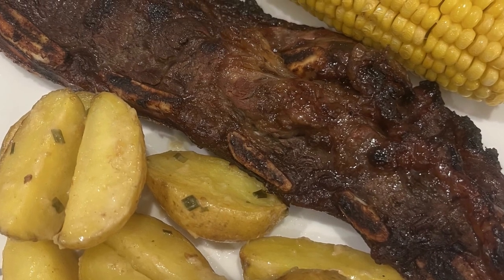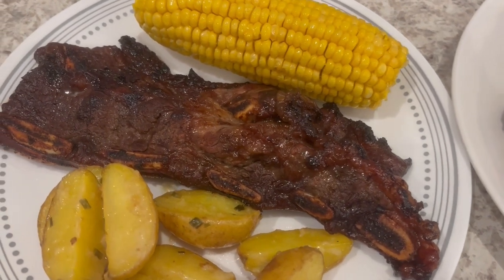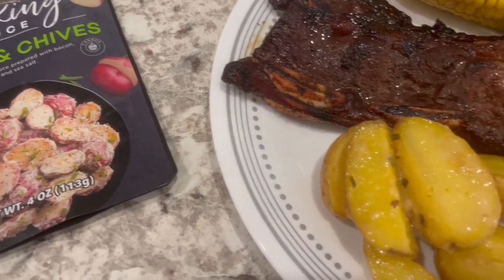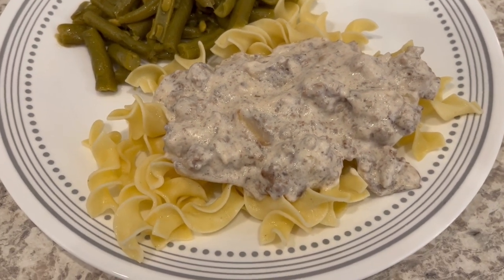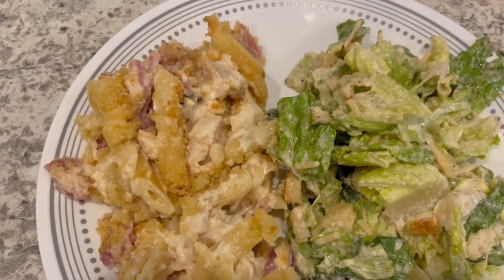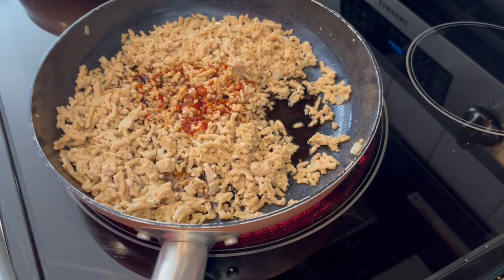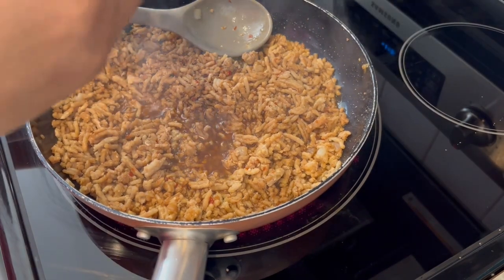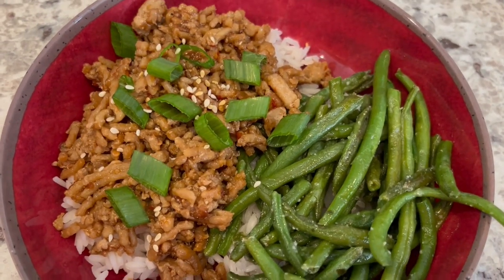Week 5 Pantry Challenge Meals | NEW Ground Sesame Chicken Recipe!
NOTE: I used 2 cups of dry pasta instead of 1 pound. I kept the rest of the ingredients and it was perfect! If you use an entire pound of pasta your casserole will be dry.